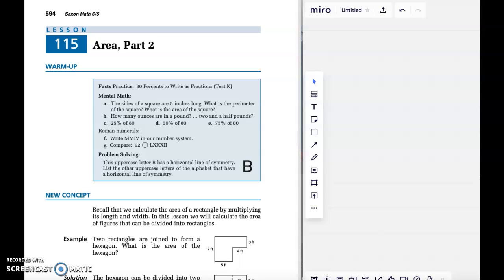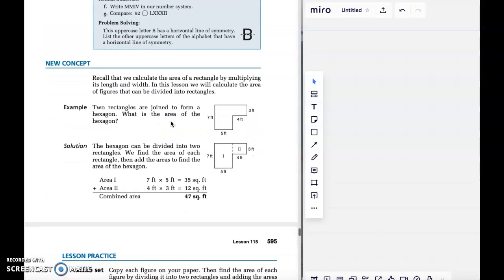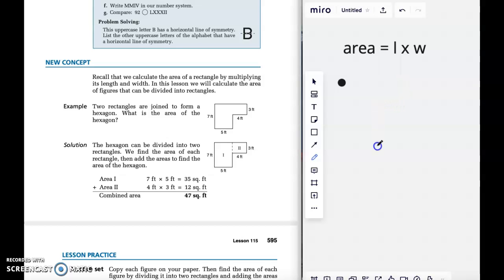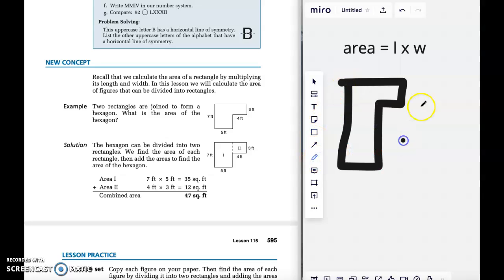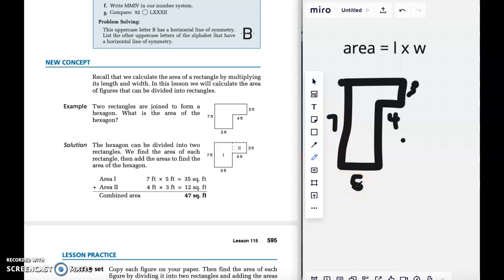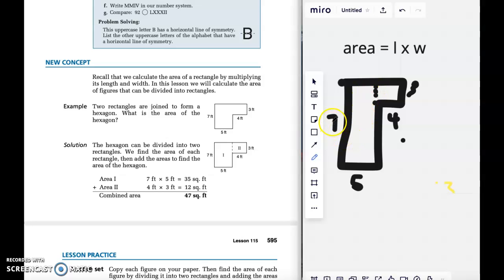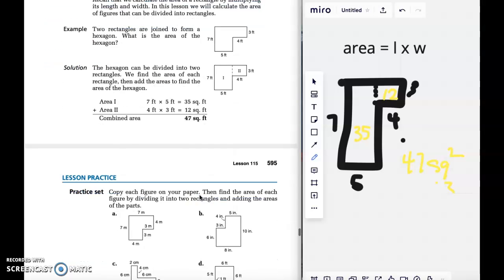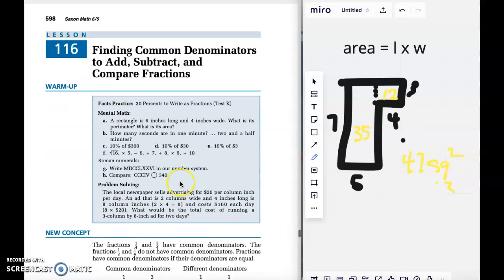Grammar V: Lesson 115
Saxon Math 6/5  Lesson 115: Area, Part 2